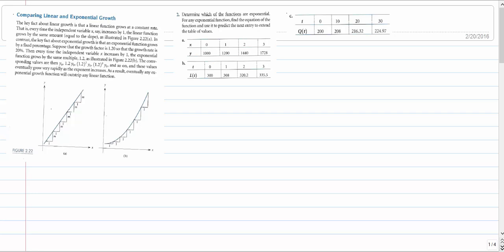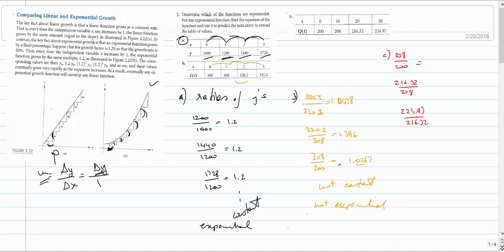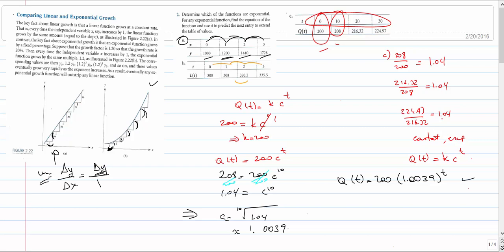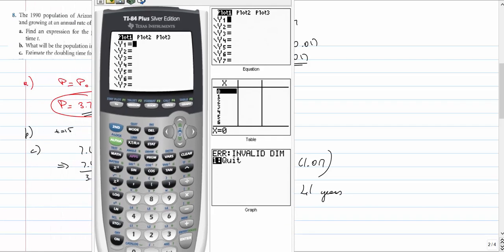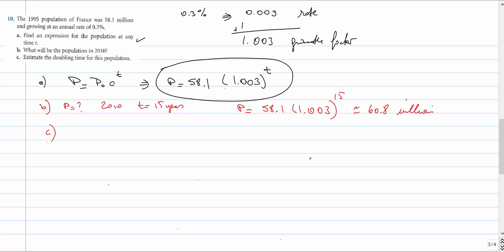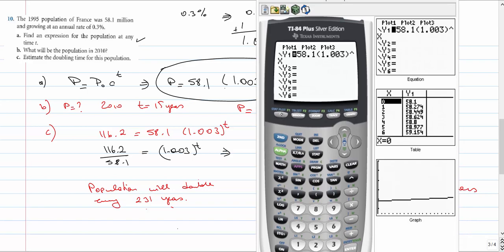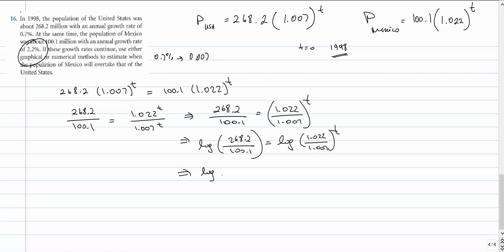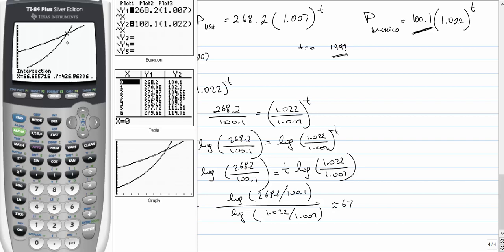MTH 117 2 4